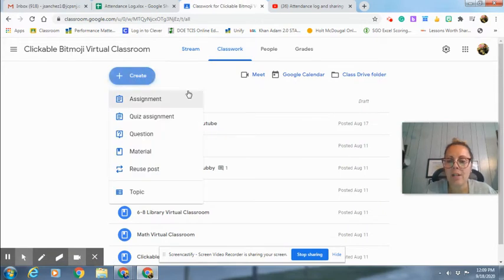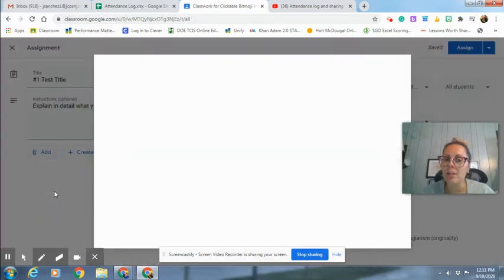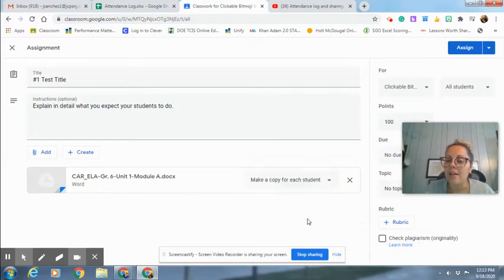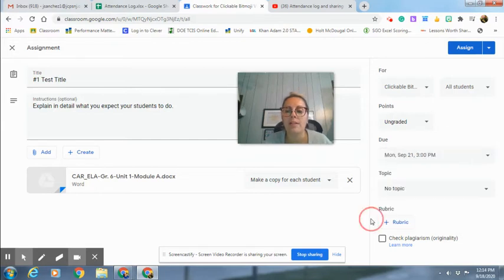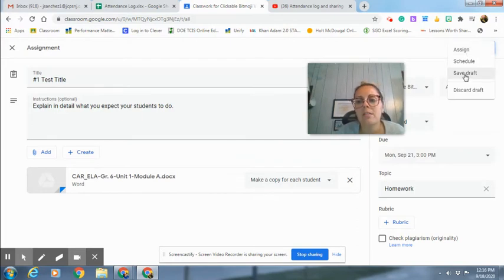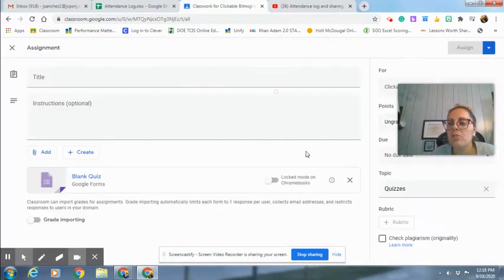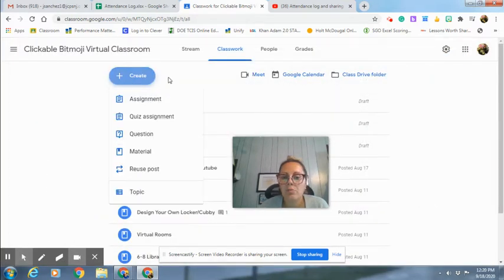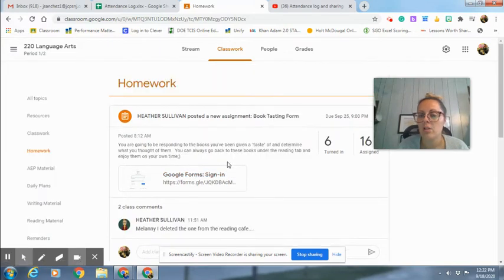Google Classroom Classwork Tab